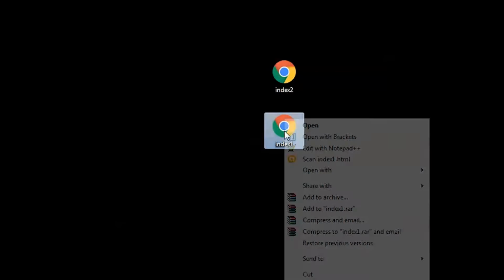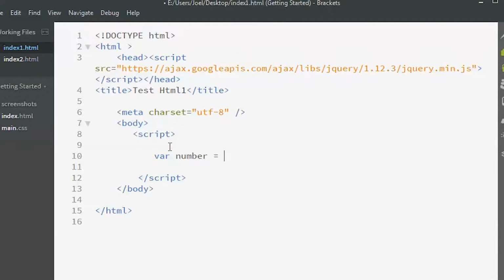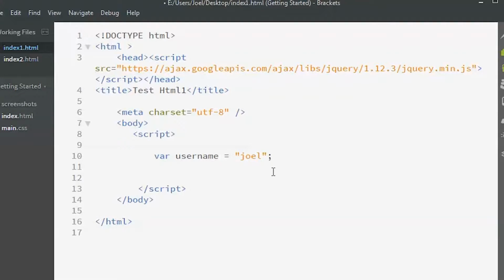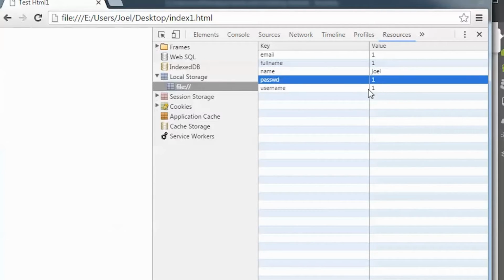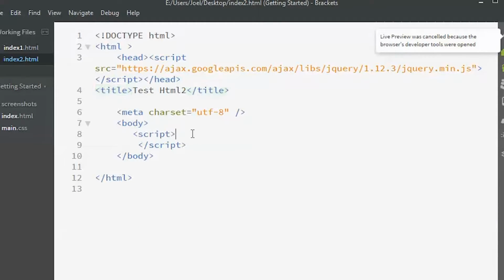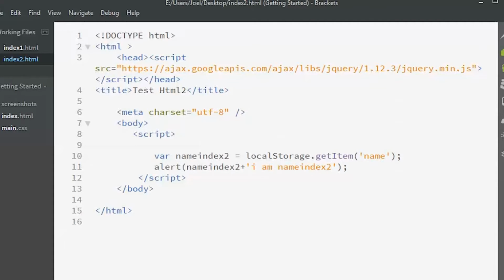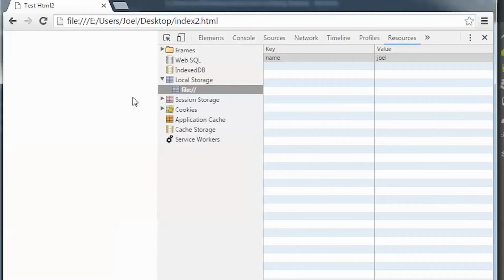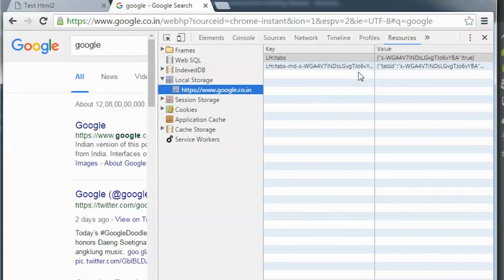Global variables in javascript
Recommended Webhosting

This is the 11th Video in the tutorial series!

Dear Guys! In this Video I explain to you a trick I use to save global variable across pages...This is a very easy concept very easy to understand...Comment below with your doubts and questions...Request for more videos in the comments.

Here are some links that may be useful to understand this